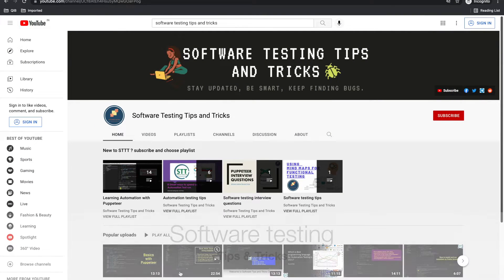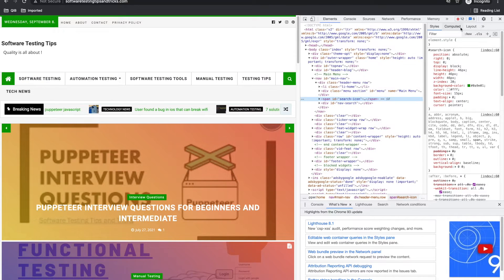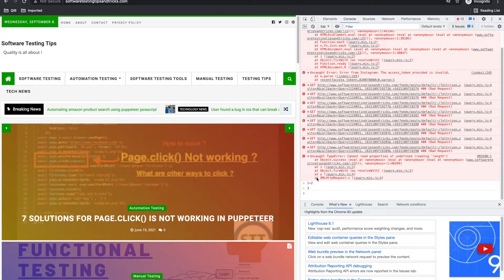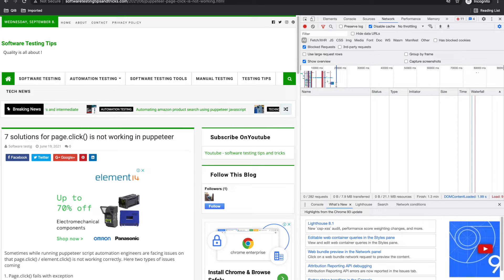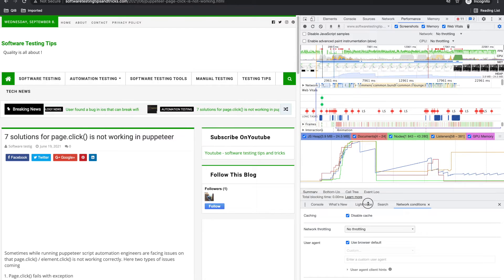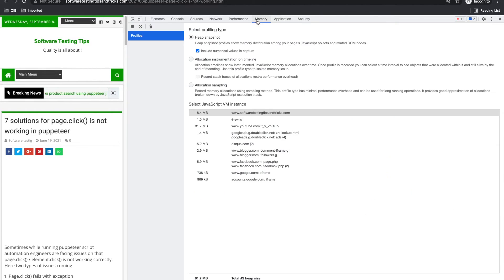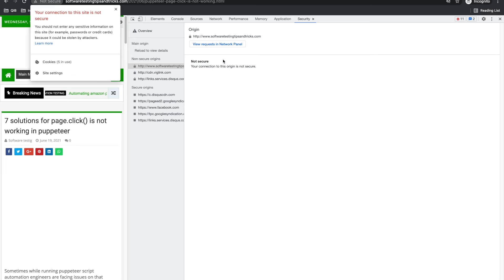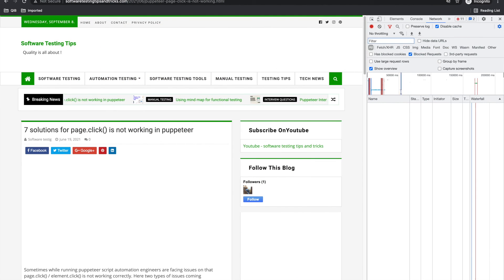DevTools for software testing - tips and tricks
While testing web applications we use different browsers. Most new QAs might not be aware of using DevTools (developer tools) that the browser provides. DevTools actually gives so many functionalities to test the website, make on-fly changes, monitor logs, errors, performance, and memory used. In this video, I will give a brief introduction to chrome developer tools and software testing tips on how to use Developer tools in testing.
1. how to open devtools in chrome
2. how to do on-fly HTML, css changes for testing
3. how to check errors
4. how to check network logs and analyze API requests
5. How to monitor performance
6. how to check memory usage
7. How to check the security of web application
using devtools (developer tools).